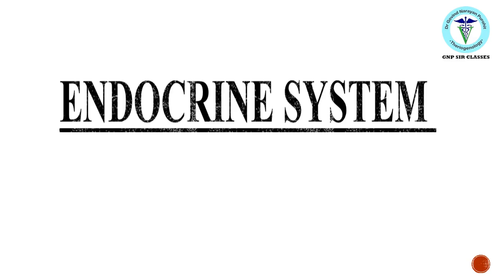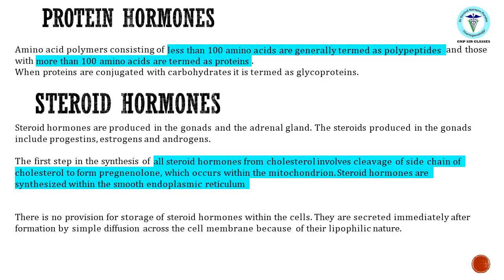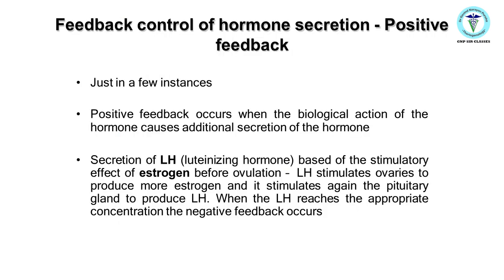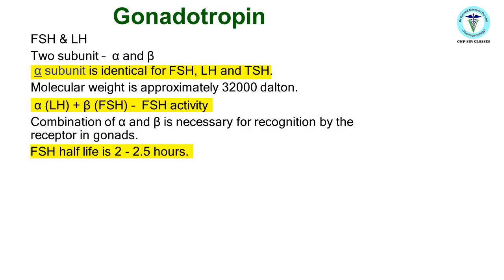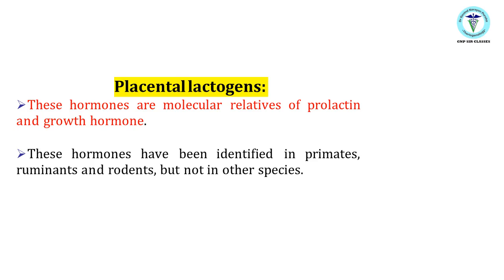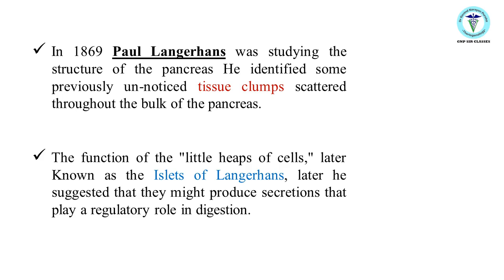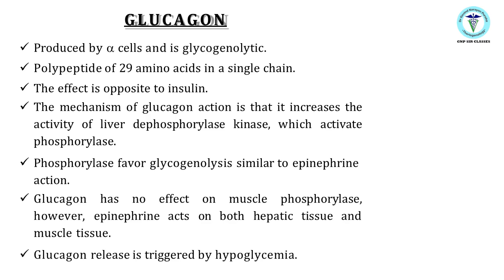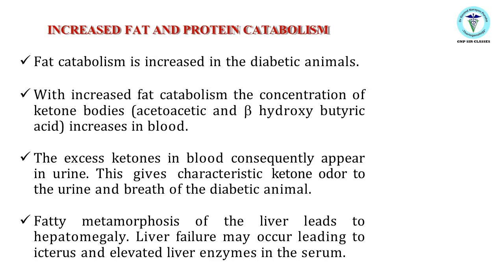Veterinary Physiology Unit 3: Unravel Endocrine Systems with Dr. Anamika | GNP Sir Classes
Delve into the intricate world of Endocrine Systems with Dr. Anamika! This engaging video covers Unit 3 of Veterinary Physiology, exploring the fascinating workings of hormones and their vital role in animal health.

Dr. Anamika provides clear explanations of key concepts, discusses the functions of major endocrine glands, and highlights the importance of hormonal balance in animals.

Whether you're preparing for exams or simply curious about animal physiology, this video is a valuable resource for all veterinary students.